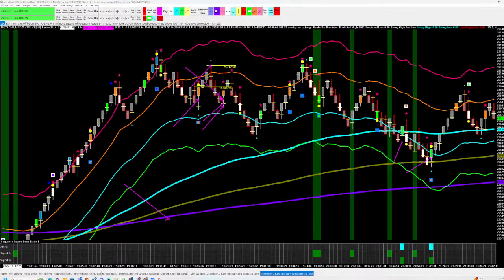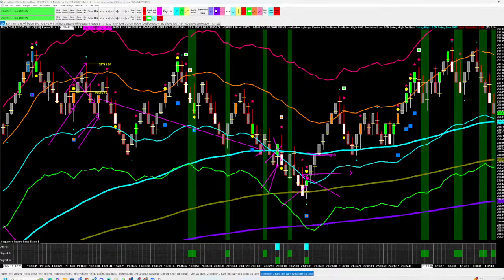TNP TRADE TRADE REVIEW FOR NQ 11-12-2025 part 2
TRADEING A PROCESS KEEPS YOU ON TRACK AND FOCUSED,  THE RULES THEMSELVES LEAD TO PROFIT,   FOLLOW AND LEARN.